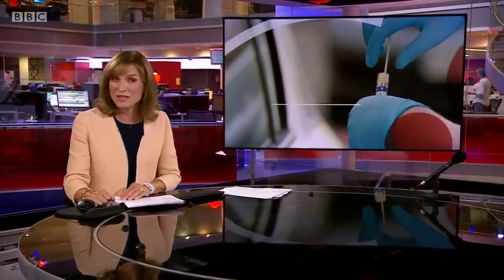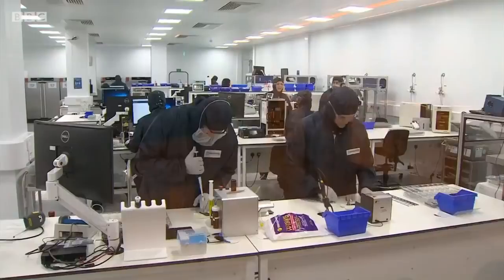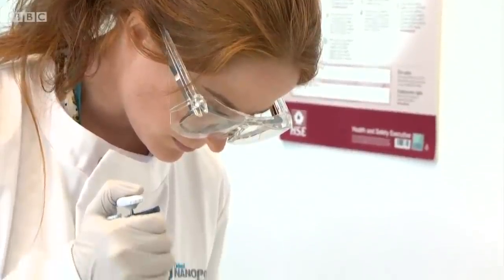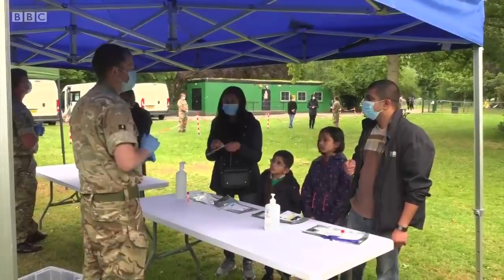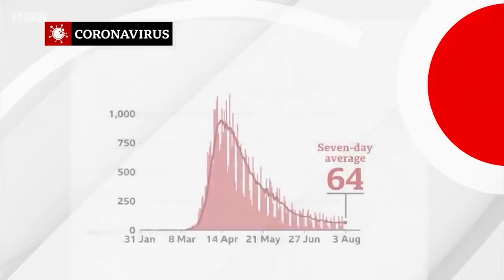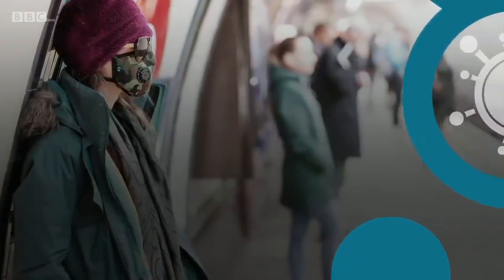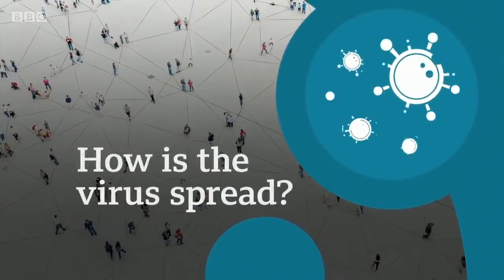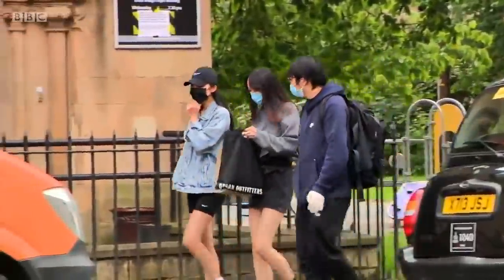New tests which detect coronavirus in 90 minutes to be rolled out in England - BBC News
Two different tests which can detect coronavirus and flu within 90 minutes are to be made available in England, starting mostly in hospitals.

The labs which have devised them say they are more reliable than current swab tests, with almost 100% accuracy.

Meanwhile some of the lockdown restrictions imposed on Leicester at the end of June, after a rise in the number of cases there,  have been relaxed. But other parts of the north of England are facing tougher rules .

Fiona Bruce presents BBC News at Ten reporting from health editor Hugh Pym and science editor David Shukman.